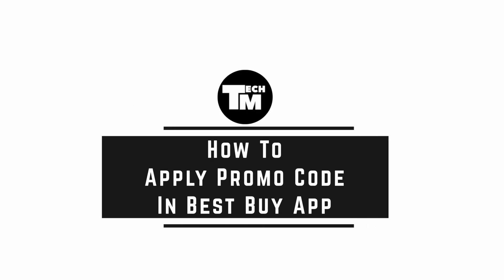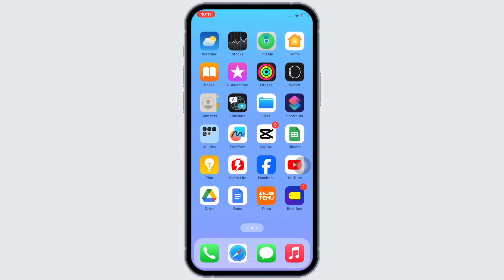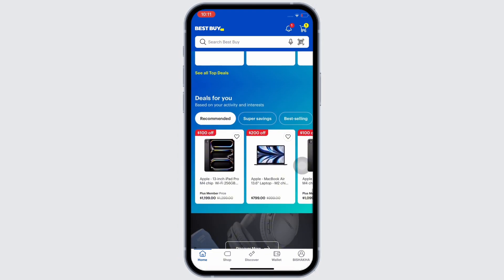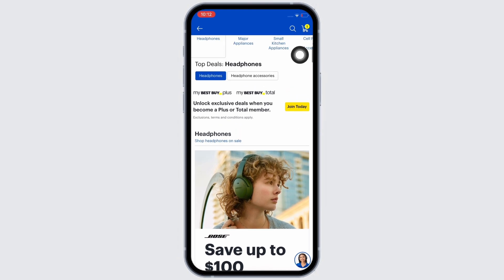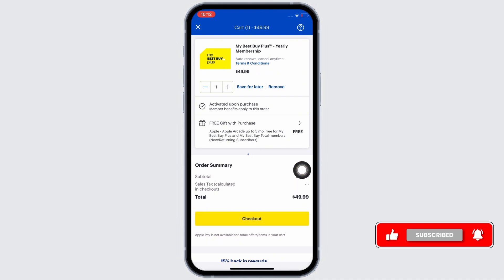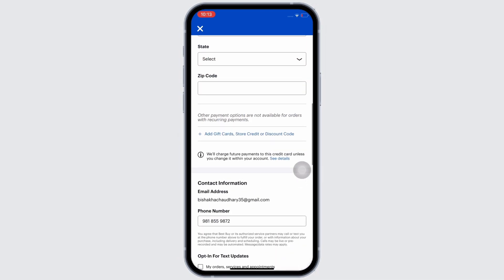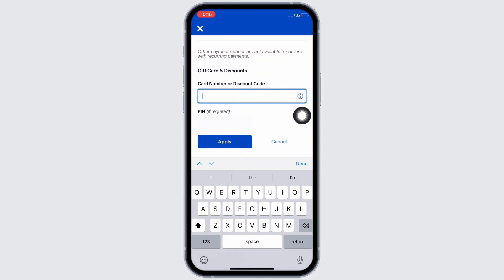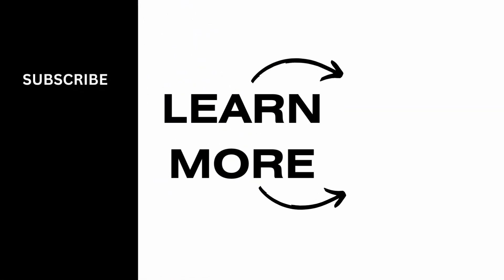How To Apply Promo Code In Best Buy App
How to Apply Promo Code in Best Buy App in 2024! Want to save money on your purchases? This video will show you exactly how to apply a promo code in the Best Buy app step by step. Whether you're wondering, "How do I apply a promo code in the Best Buy app?" or looking to make the most of your discounts, this tutorial will guide you through the process. Learn the easiest way to redeem your promo code in the Best Buy app and get the best deals on your favorite products. Watch now to see how you can apply a promo code in Best Buy effortlessly!

Timestamps:

00:00 How to Apply Promo Code in Best Buy App
00:10 How Do I Apply a Promo Code in the Best Buy App?